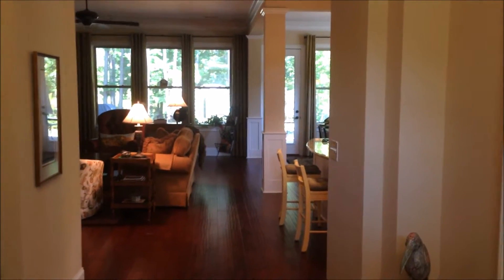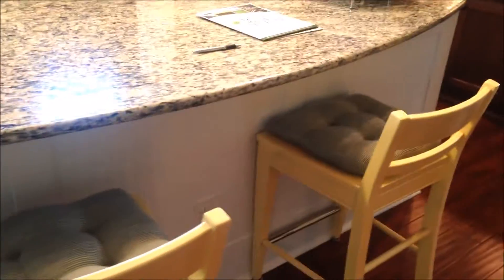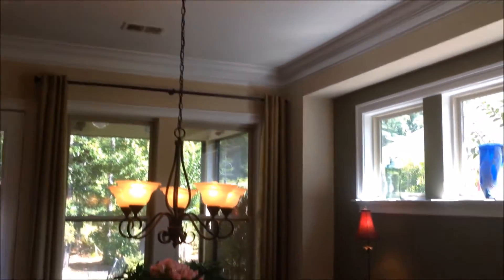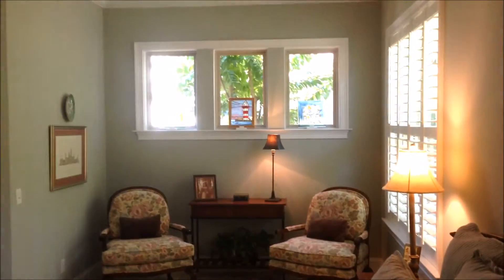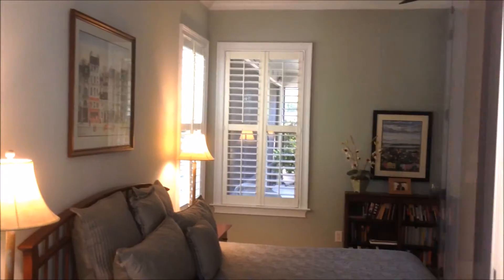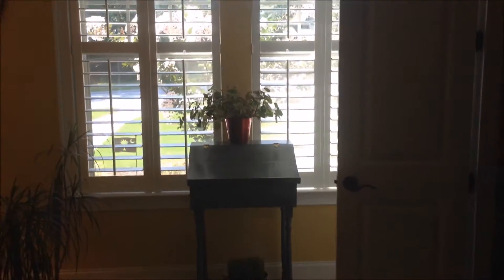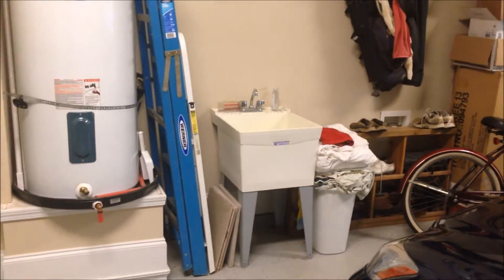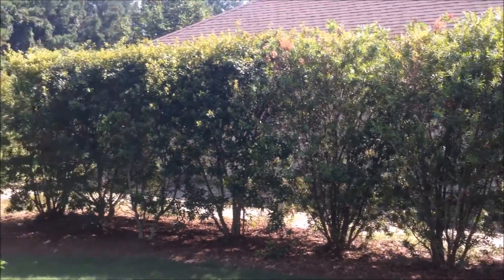Hampton Lake Real Estate - 33 Little Pine Walking Tour PKH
Follow along for the very best in Hilton Head area Real Estate listings and news:

Broker is Dunes Real Estate, 6 Queens Folly Road, Hilton Head Island, SC.

*Notice: All information in the above video is believed to be accurate but is in no way guaranteed. Viewer responsible for independently verifying all information and details.